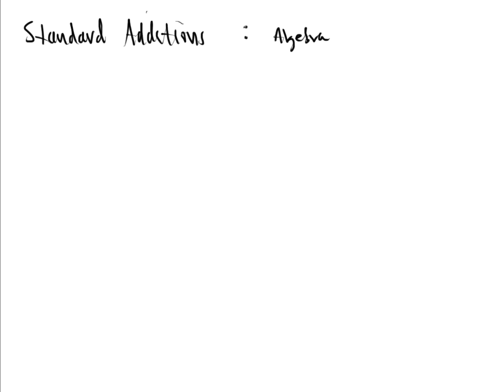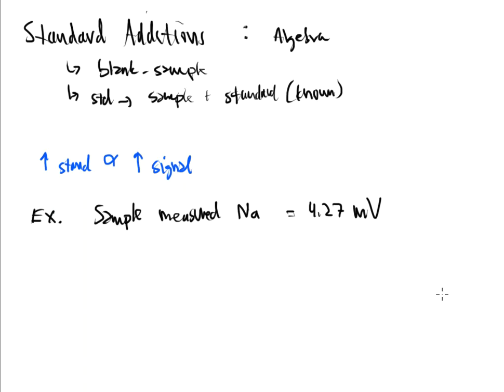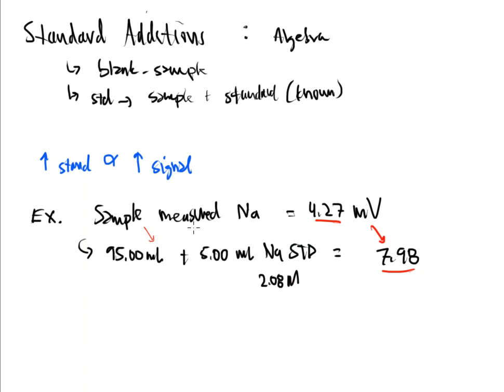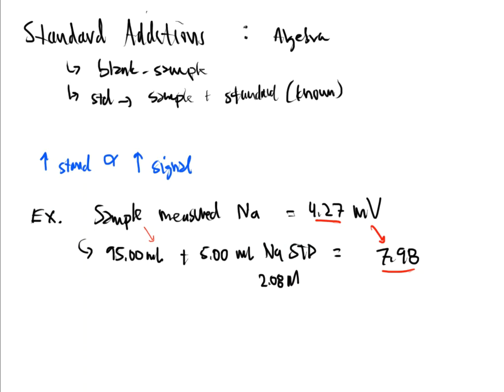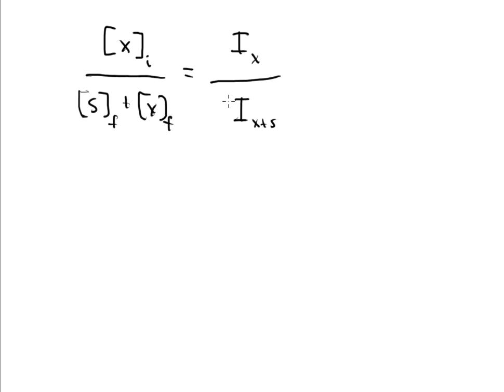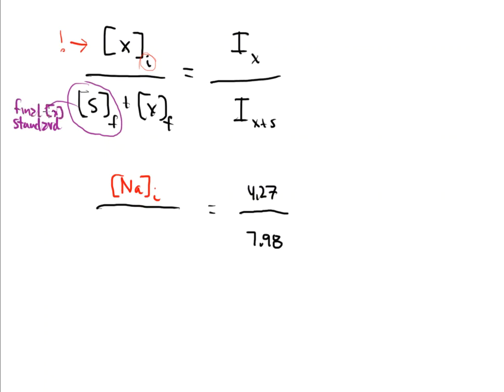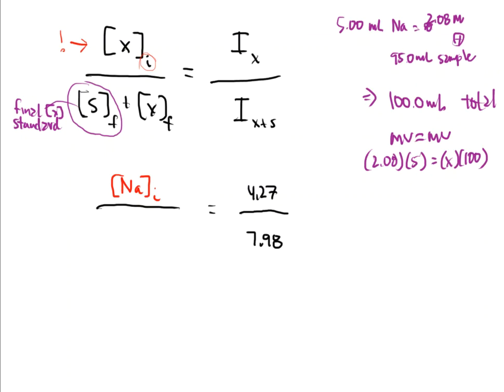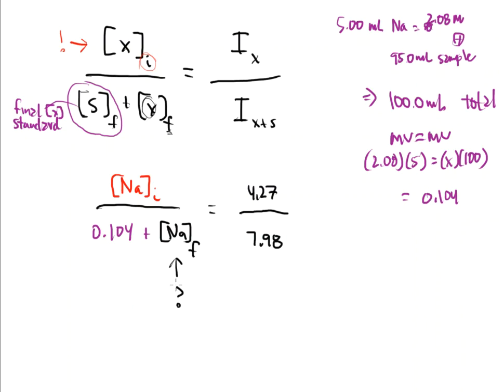CTC 150 Standard Additions Part 7